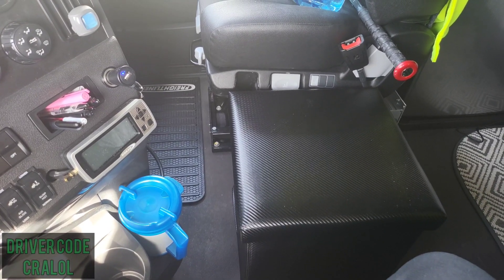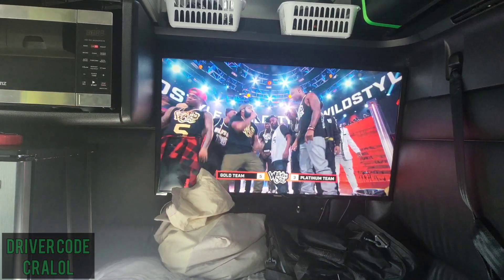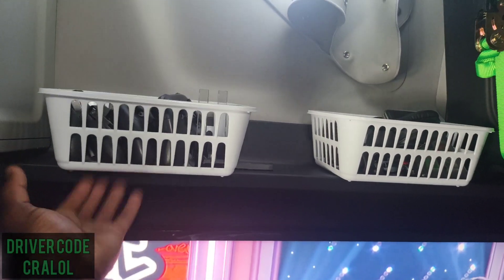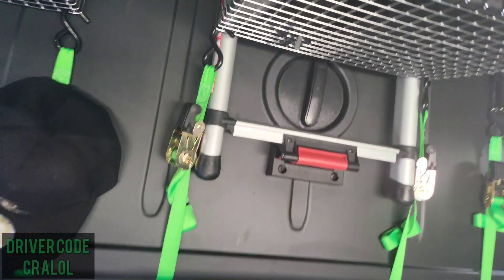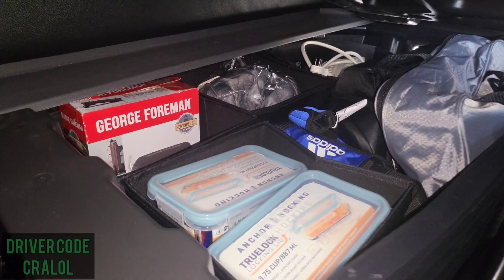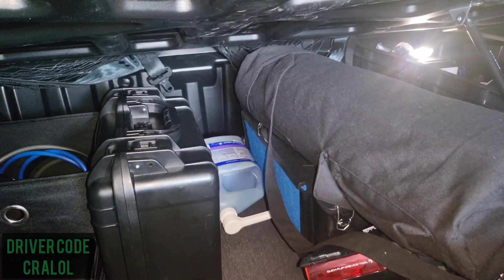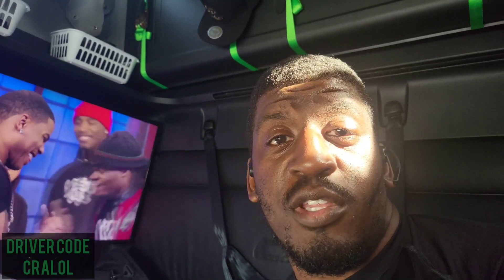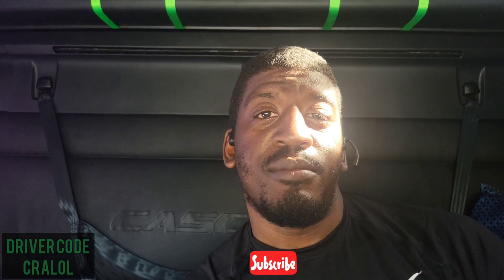Prime Inc : Trucking - Truck updates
Prime is North America’s most successful refrigerated, flatbed, tanker and intermodal carrier! Interested in the Prime CDL Training Program?